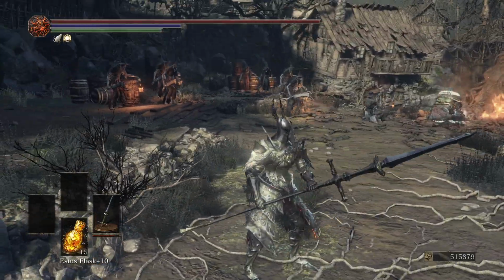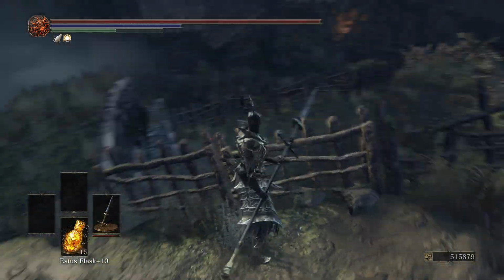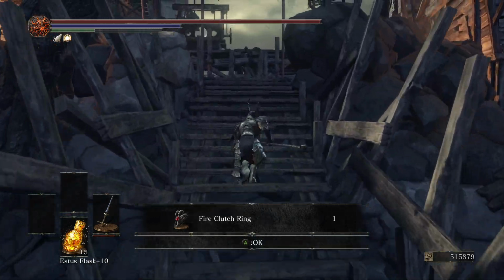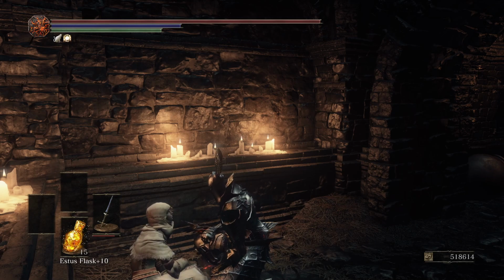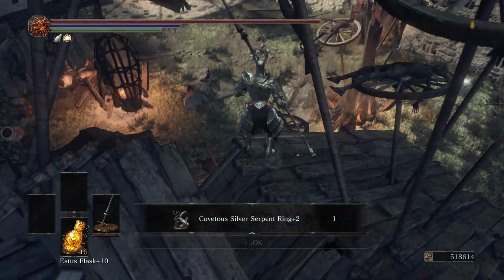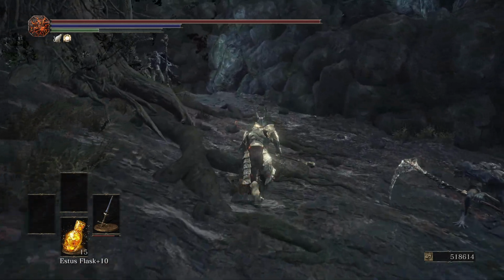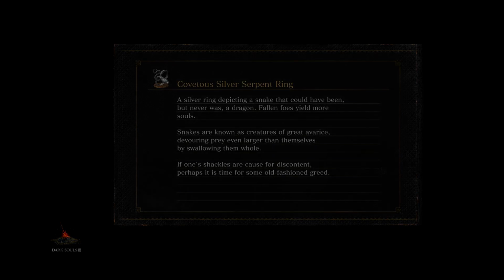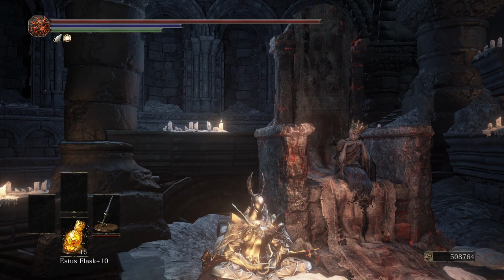Dark Souls 3 all rings part 2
This is a quick rundown on where to get your hands on every Ring in Dark Souls 3.  In this second part we will be showing how to get the Flame Stoneplate Ring, Poisonbite Ring+ 1, Fire Clutch Ring, Bloodbite Ring, Life Ring+ 1, Flynn's Ring, Covetous Silver Serpent Ring+ 2, Chloranthy Ring, Chloranthy Ring+ 2, Morne's Ring, Untrue Dark Ring, Untrue White Ring, Saint's Ring, and Pontiff's Left Eye.  This covers all of Undead Settlement & Road of Sacrifices.